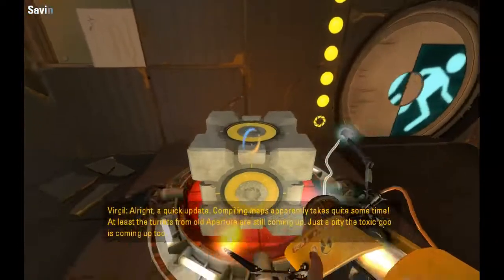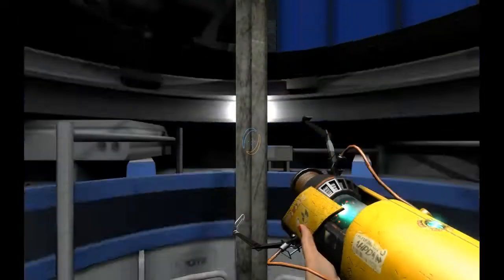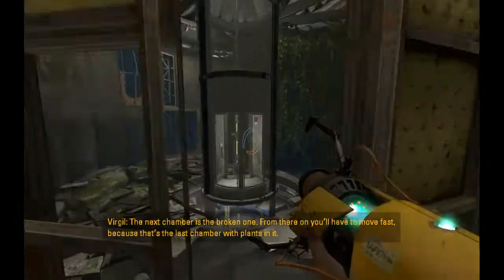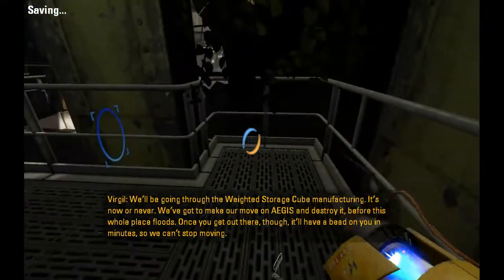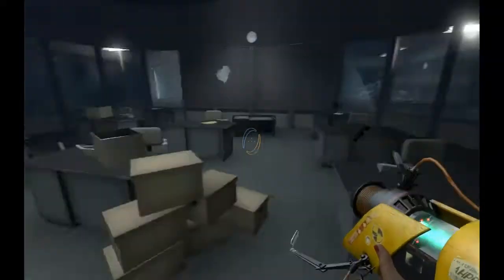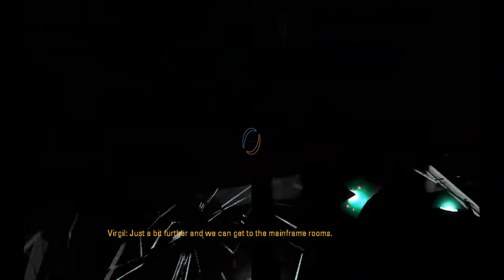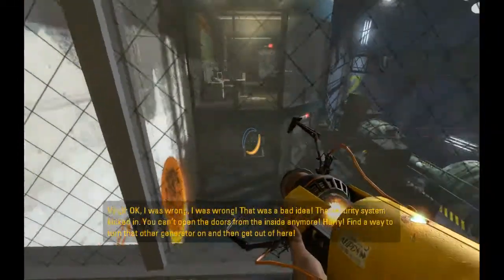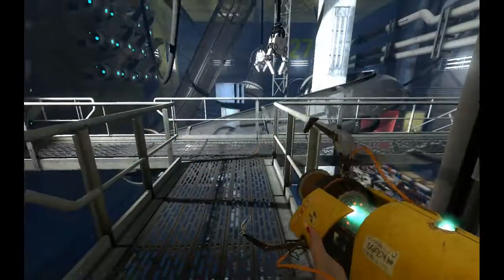Portal Stories: Mel - Part 7 plotting against AEGIS